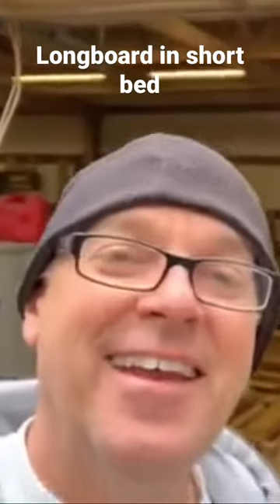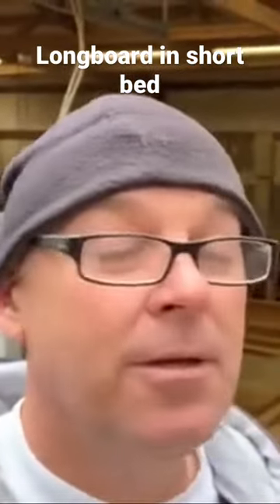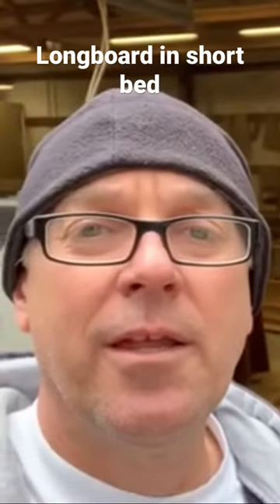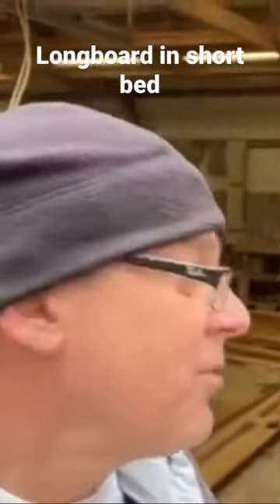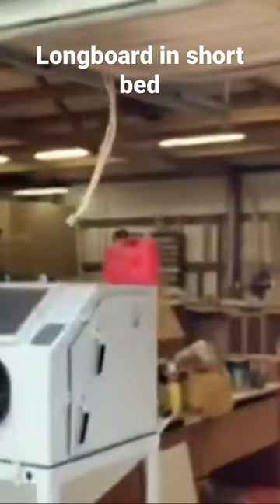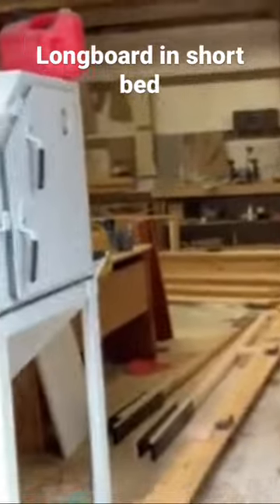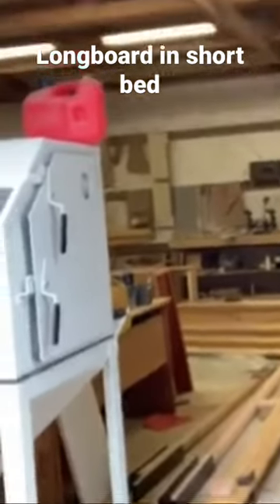Longboard in short bed